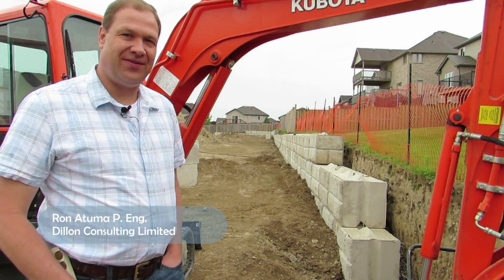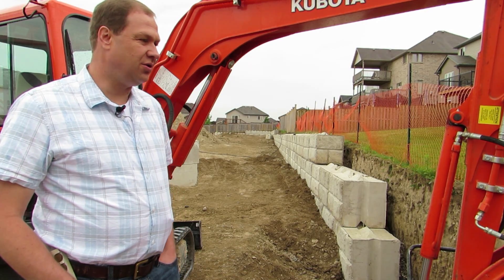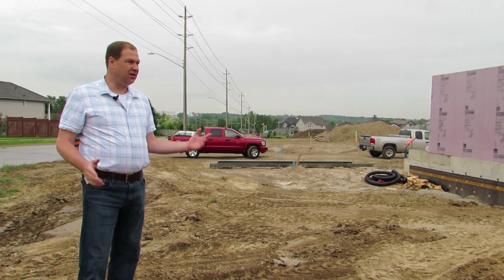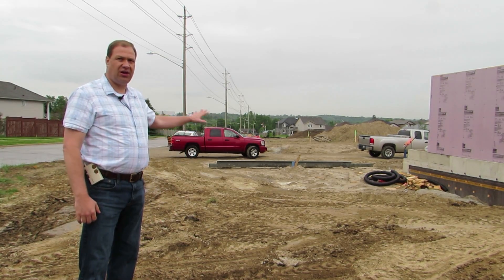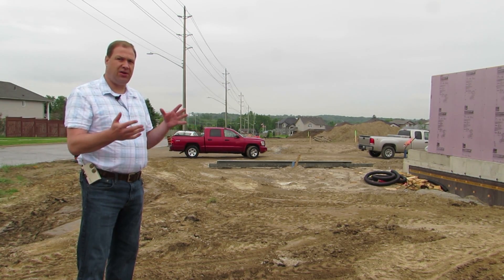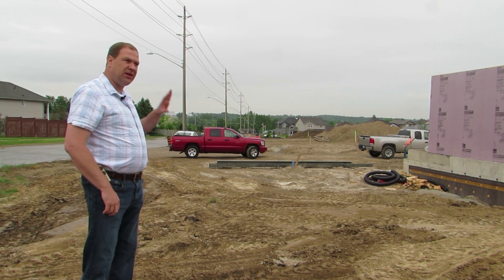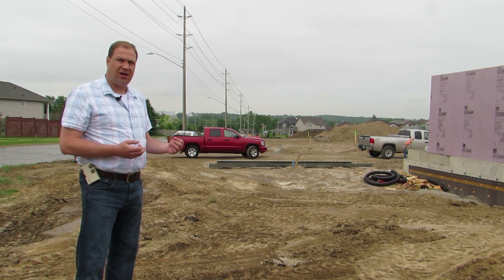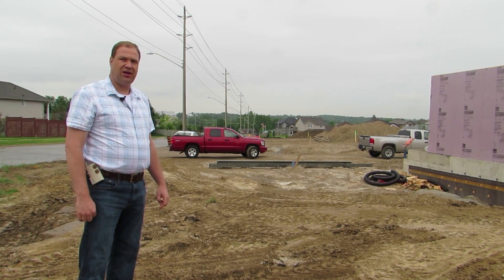Low Impact Development Ingersoll - Part 1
The UTRCA is working with Dillon Consulting Limited and Warren Sinclair Homes to demonstrate Low Impact Development in Ingersoll.